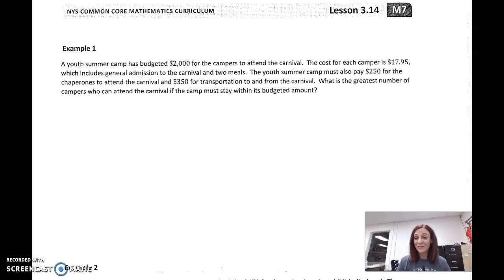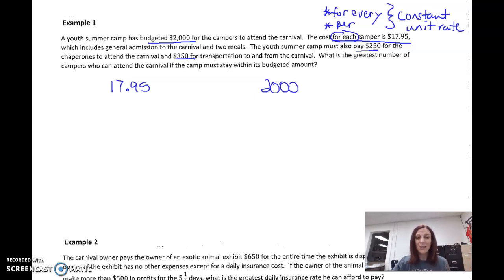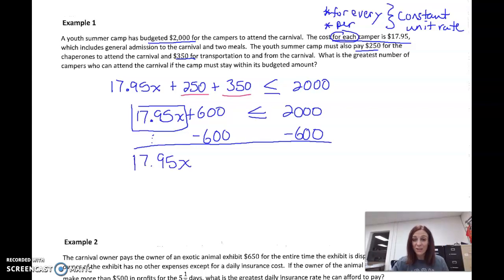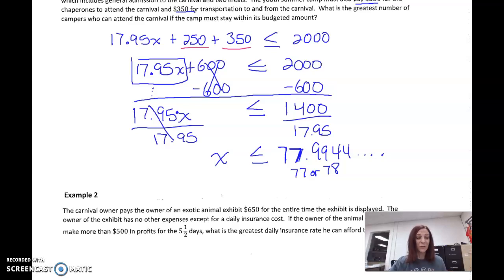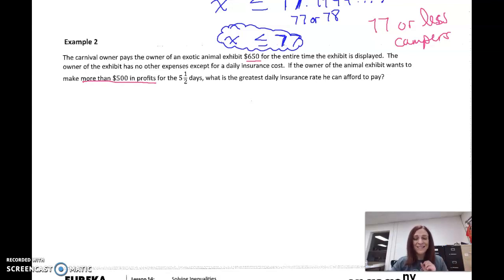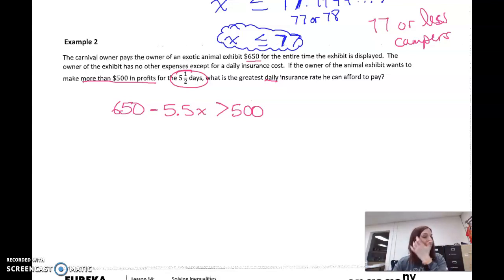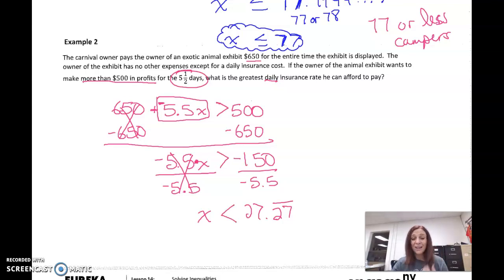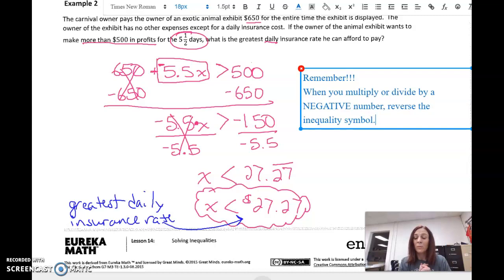M7 Lesson 3.14 Solving Inequalities (2)